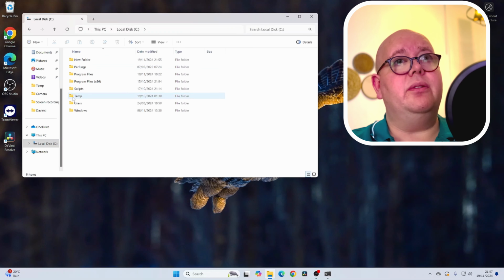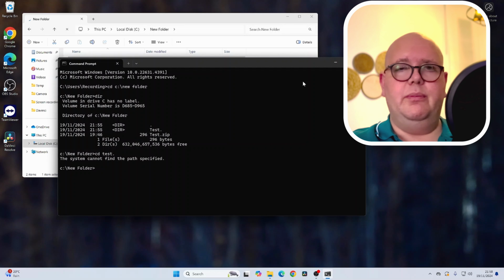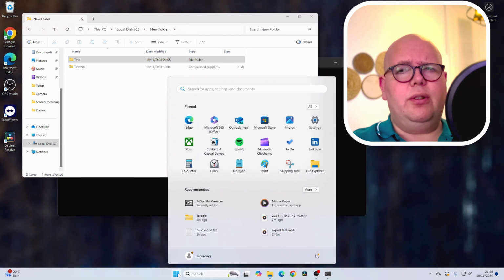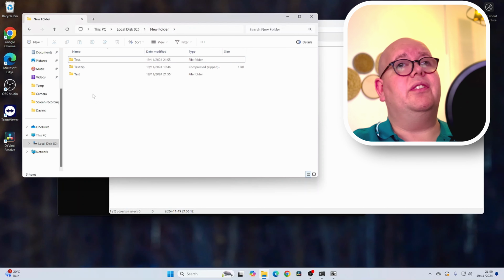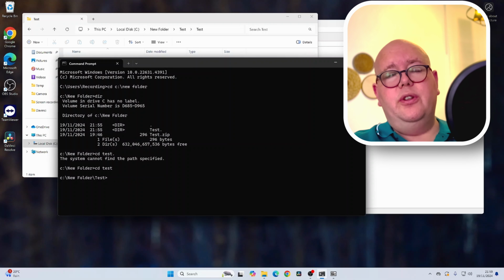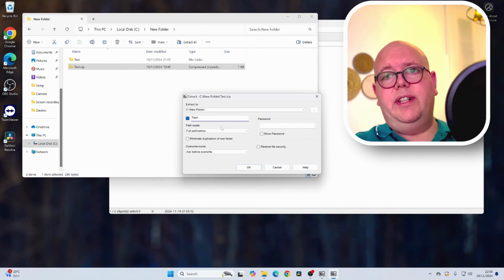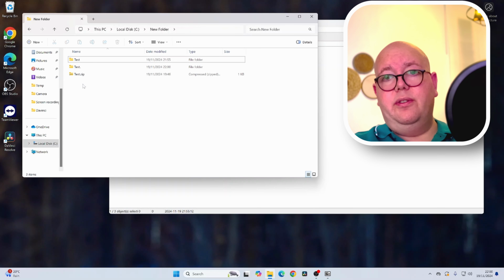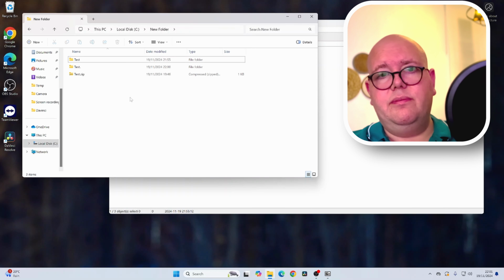Broken Folder Nightmare: Windows Can't Access It?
In this video I show how to fix a folder which is no longer accessible from windows explorer due to either a space or a . at the of the folder name.  Windows may turn around and say the file path cannot be found or that the folder may have been moved or deleted.

Equipment used
Camera: iPhone 15 Pro Max
Mic: Blue Yeti
Mic Stand
Software
Davinci Resolve